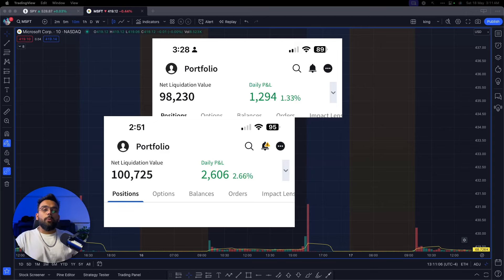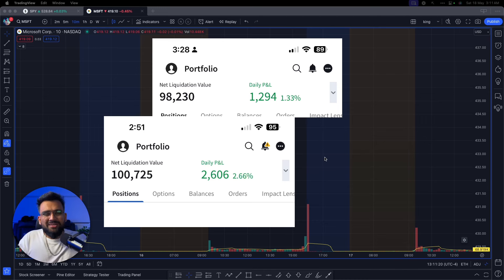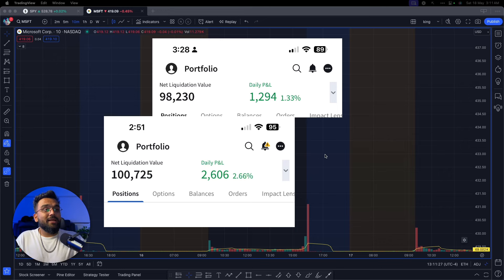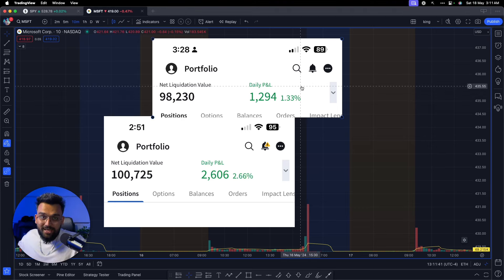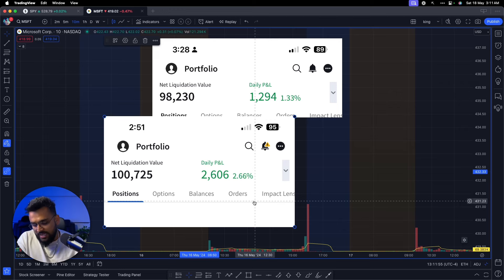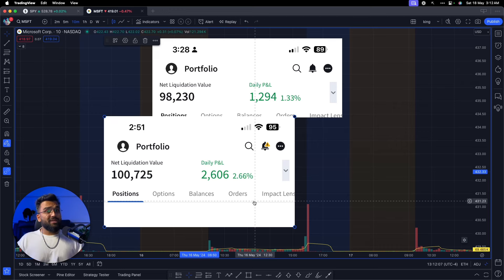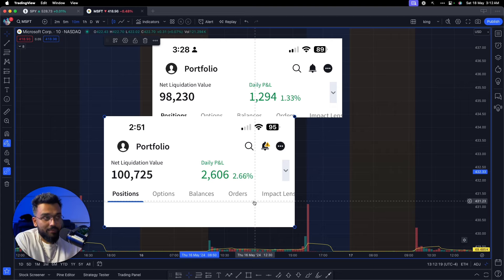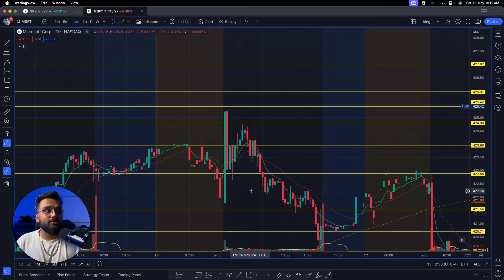This is How I Made $3900 From My Day Trading // FULL STRATEGY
If you want to learn everything that I know about trading. For example - My trading systems, my trading strategies, my trading frameworks, my investment criteria, my risk management techniques and alot more.
Click the link below to apply for Kay Capitals University.

I really hope you enjoyed this video and learned a ton. I put a lot of effort into my youtube videos, and my goal is to clear up a lot of the confusion around day trading.